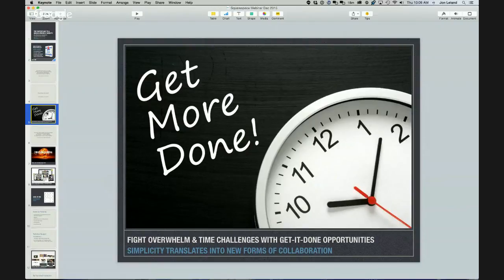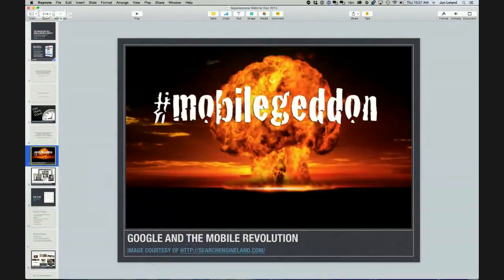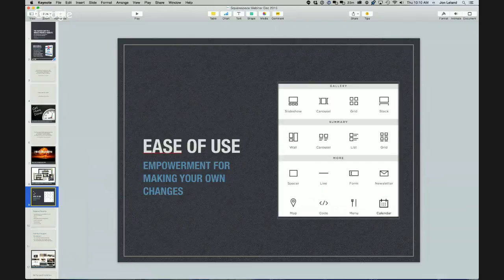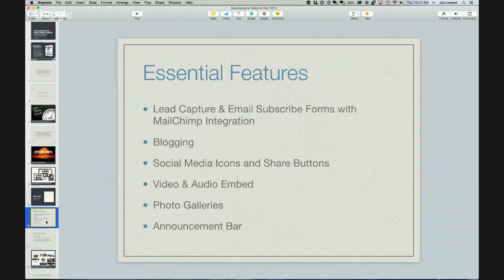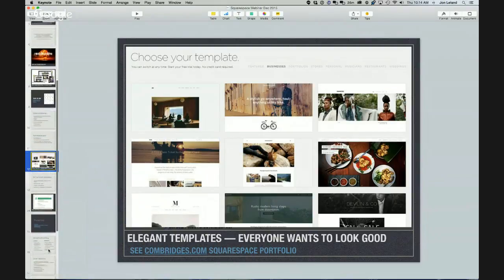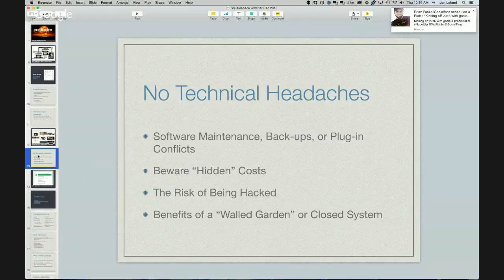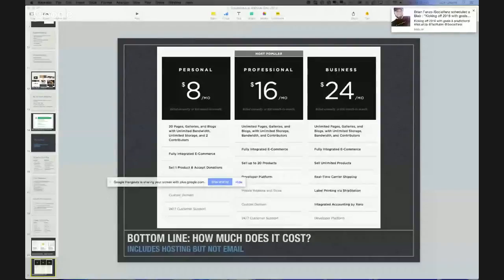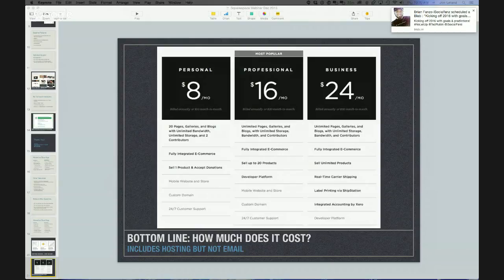Squarespace vs WordPress: Mobile-Friendly Web Design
Online marketing mentor & strategist, Jon Leland of shares his insights and enthusiasm for Squarespace in the webinar: The Fastest Way to a Mobile-Friendly Website